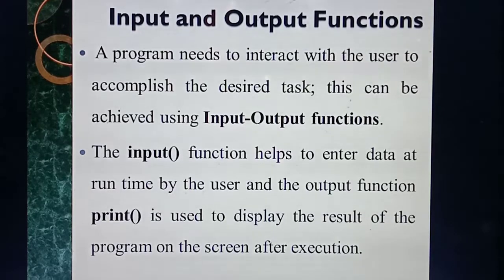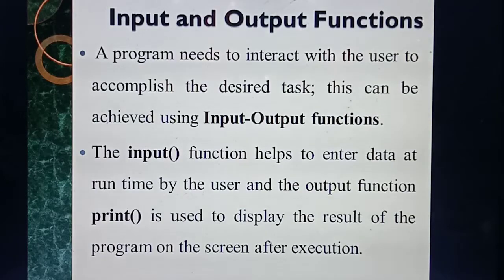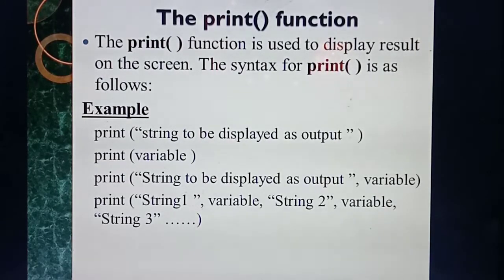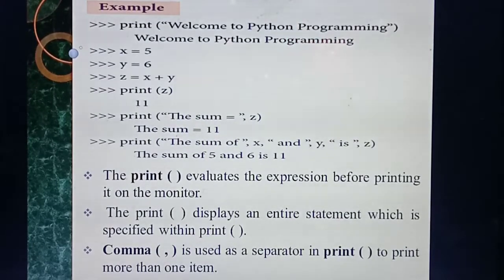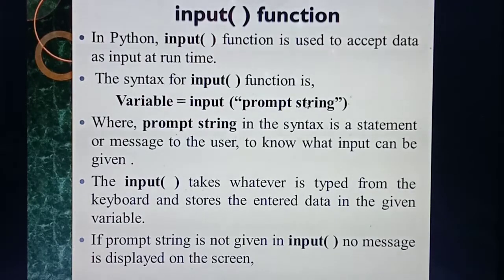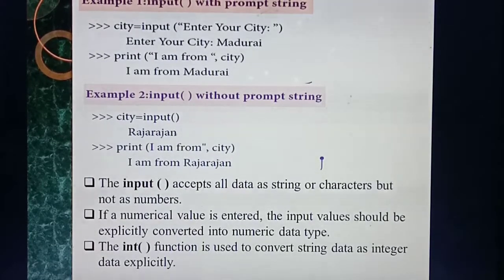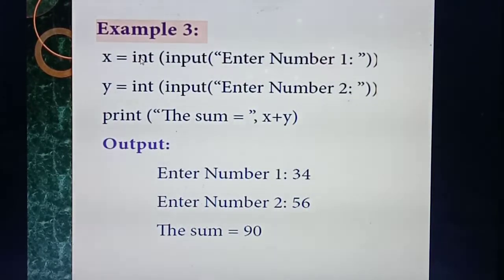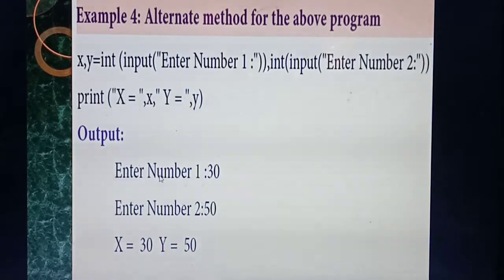Grade XII - Computer Applications || Input And Output Functions || Online Class